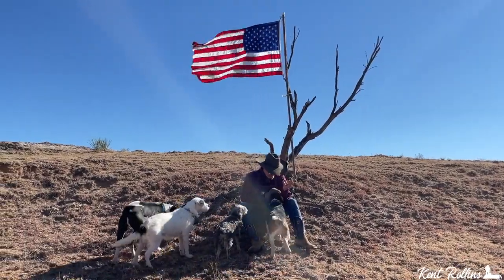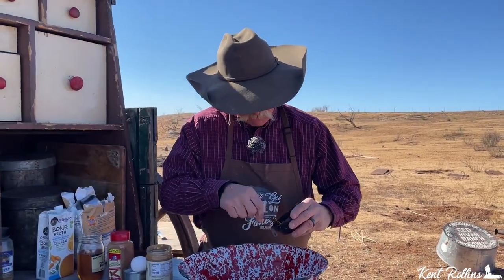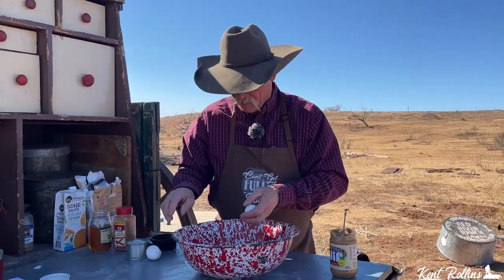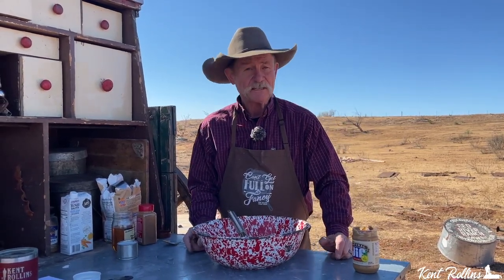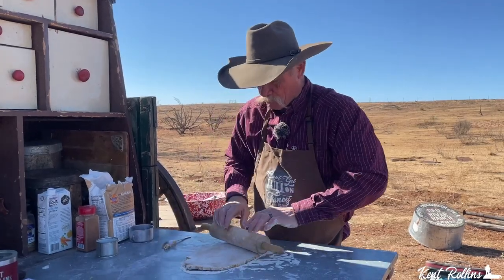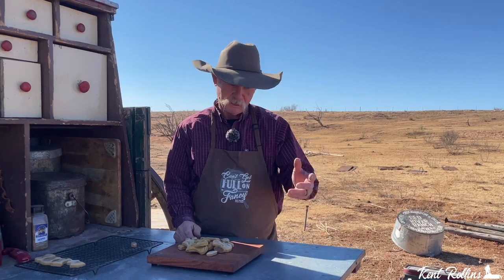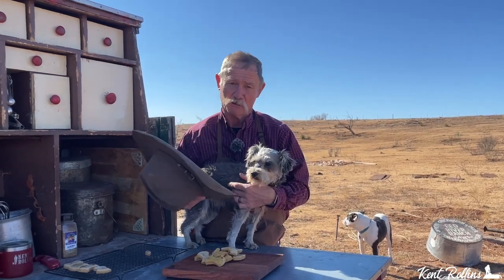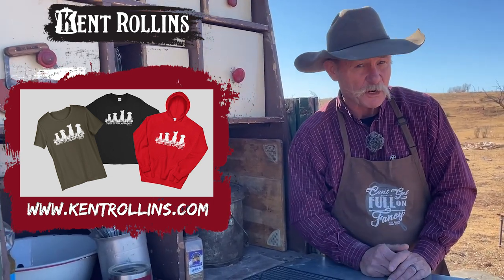Homemade Dog Biscuits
This is all about homemade dog treats for my four-legged friends. Hurry up 'cause the Beag, Duke, Sadie and the Major are ready to eat the dog biscuits.